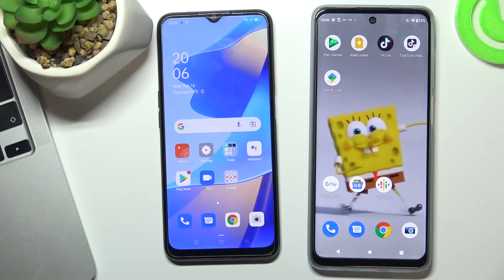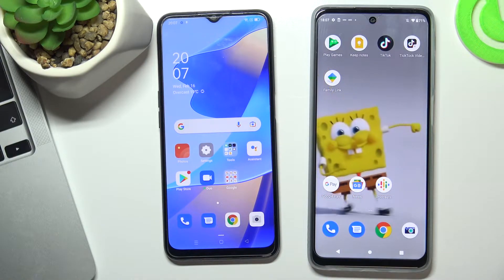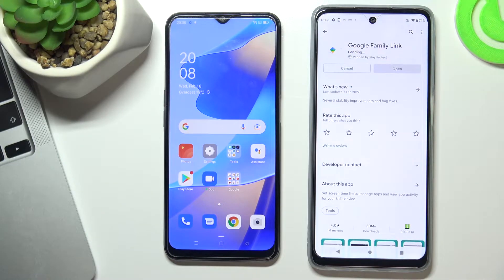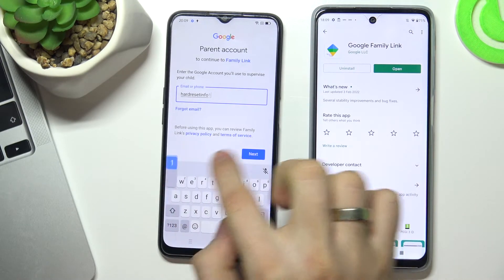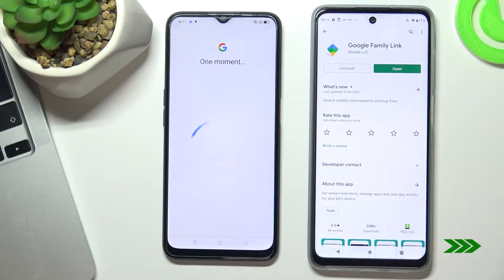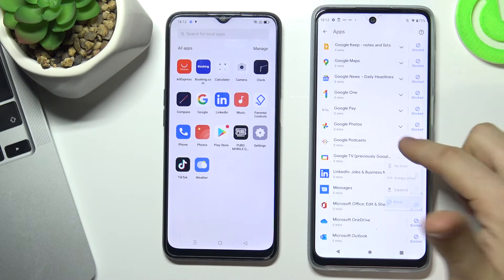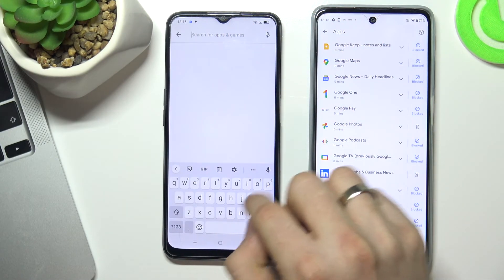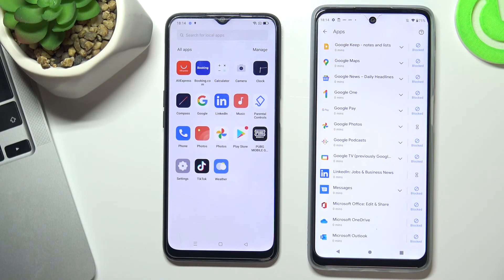How to Set Up Parental Control on Oppo A16 - Activate Family Link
Find out more about managing Parental Control on Oppo A16:
Greetings. Do you know how to set up parental control on your Oppo A16? Find out by watching this video! Our specialist will show you how to download, install and activate Google Family Link and manage it on your device. This will allow you to control what your kids are doing on their smartphones and block any inappropriate content. If you want to know more about your Oppo A16, visit our YouTube channel.

How to set up parental control on Oppo A16? How to manage parental control on Oppo A16? How to install Google Family Link on Oppo A16? How to control your kid's smartphone in Oppo A16?